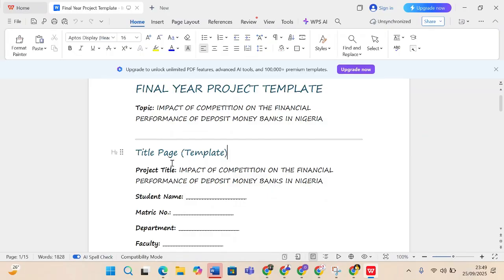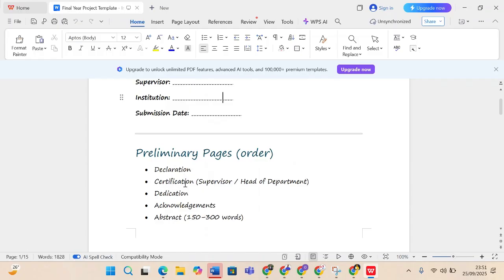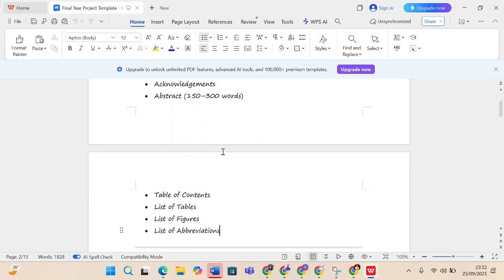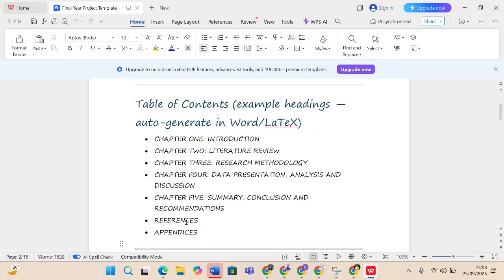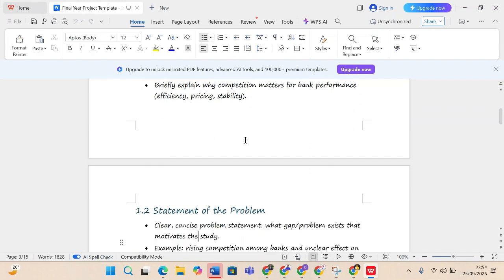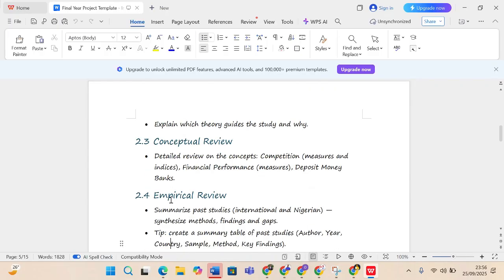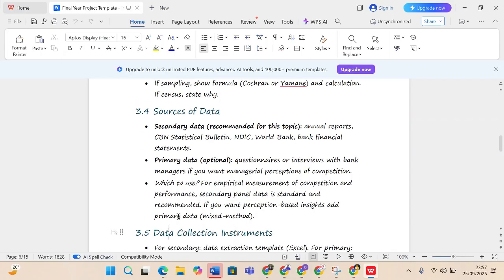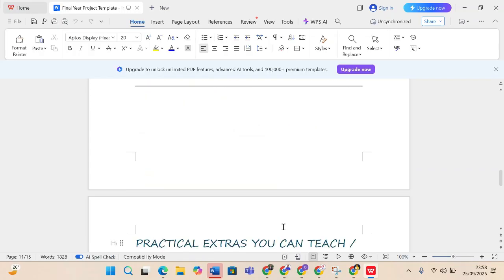How to write your FINAL Year School Project Research (University or college)